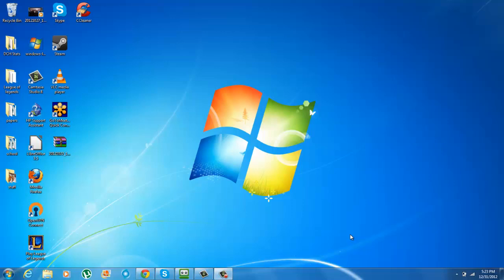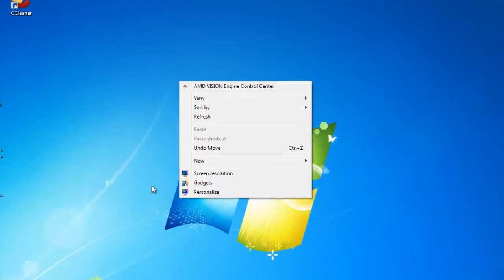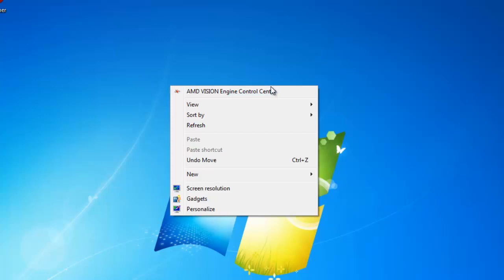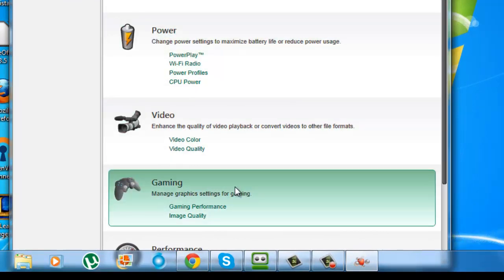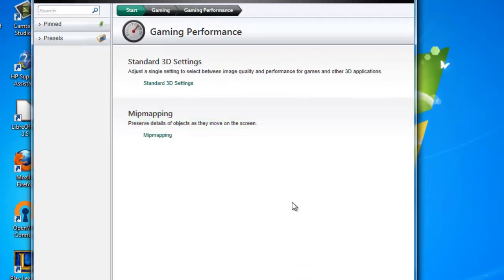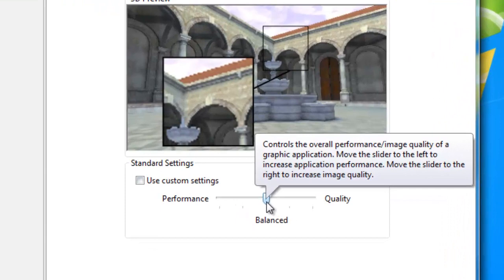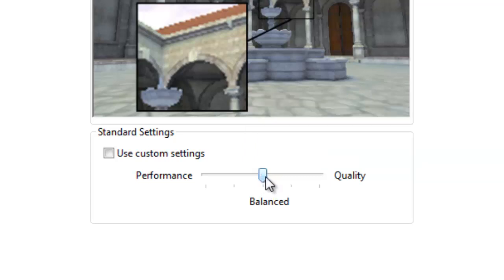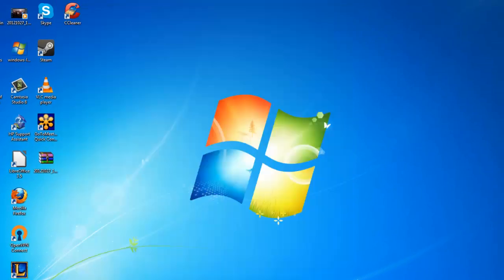Instantly Increase Frame Rates in Video Games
For other ways to improve your FPS, Check out
Alter your video card settings to get an boost in FPS. This video will show you how. For more tips on boosting low frame rate and more detailed instructions,